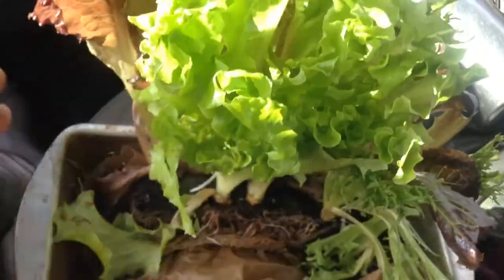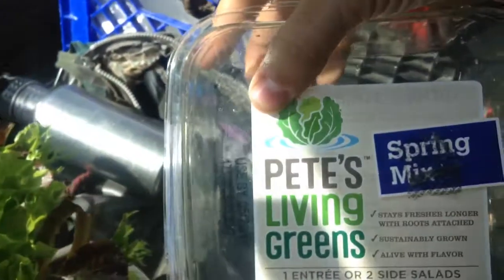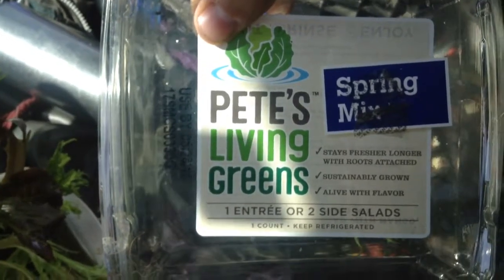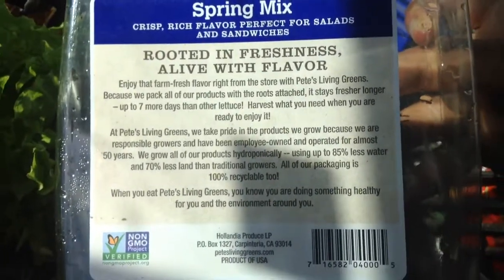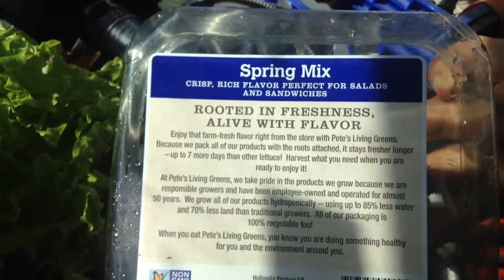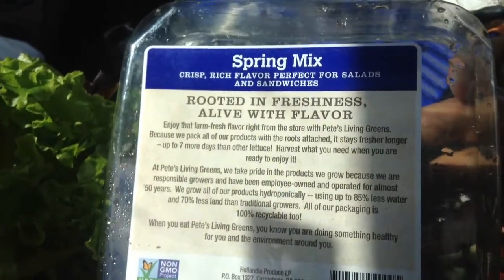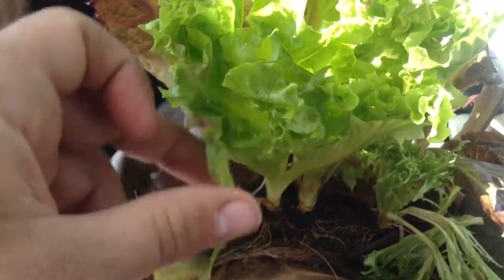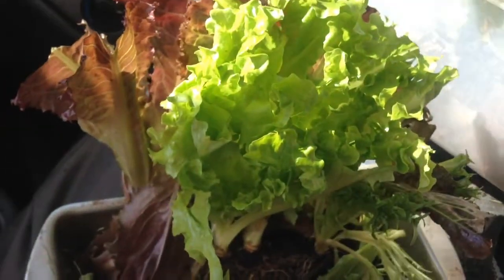Greenhouse Car Thoughts: When did lettuce stop being lettuce? Also update on herbs.